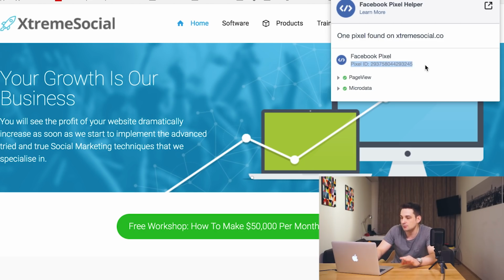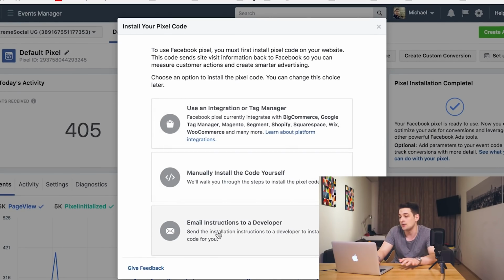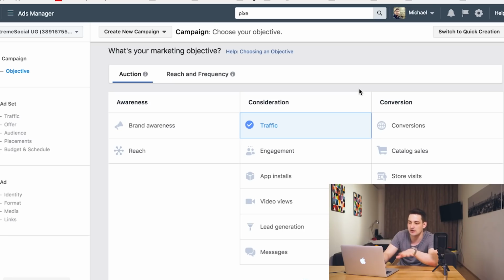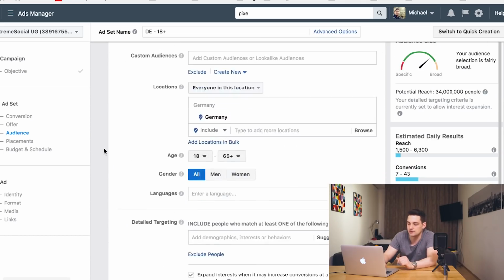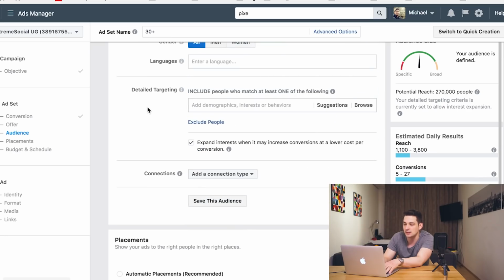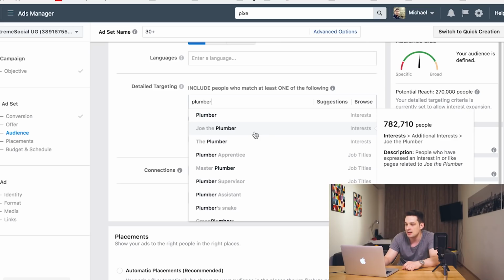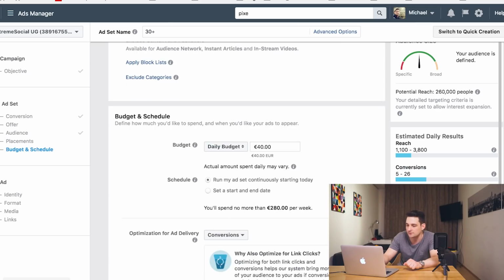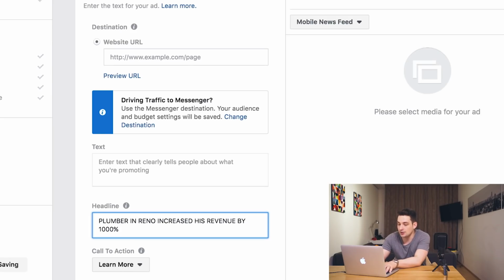How To Use Facebook Ads For Your Video Marketing Agency!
- How To Start Your Own Video Marketing Agency!

In this video I am going to be showing you How To Use Facebook Ads For Your Video Marketing Agency.

Alot of people have been asking me how it's done and I can tell you you can use facebook ads and facebook remarketing.

Here is a quick tutorial for you on how to use facebook ads if you're just getting started.

So I hope now you get it and it's very easy to do.

It's simple and easy for beginners to understand how to use Facebook Ads Manager.